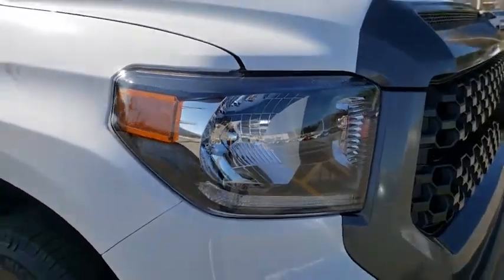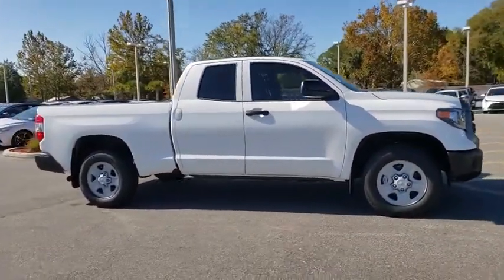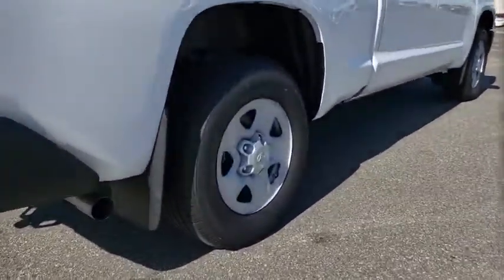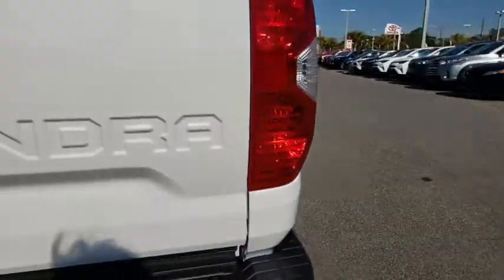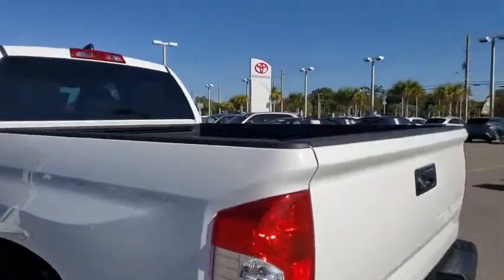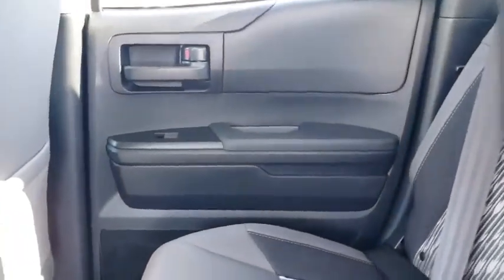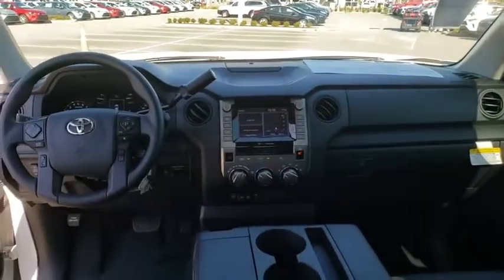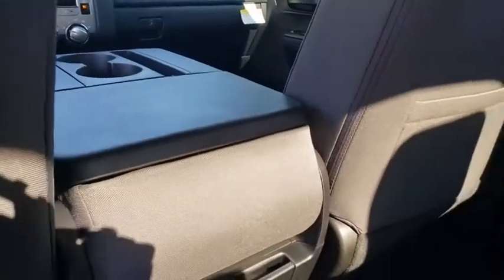2020 Toyota Tundra Jacksonville Beach, Orange Park, Middleburg, Macclenny, Callahan T200433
Super White New 2020 Toyota Tundra available in Jacksonville, Florida at Ernie Palmer Toyota. Servicing the Jacksonville Beach, Orange Park, Middleburg, Macclenny, Callahan, FL area.

Recent Arrival! Super White 2020 Toyota Tundra SR i-Force 5.7L V8 DOHC 32V LEV